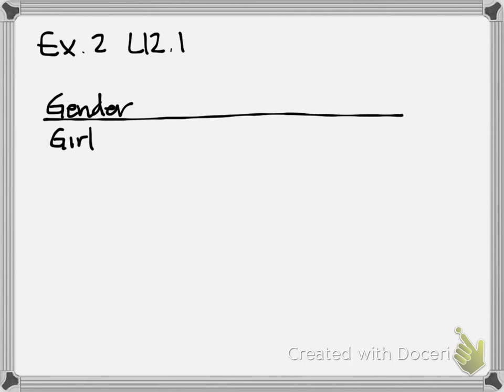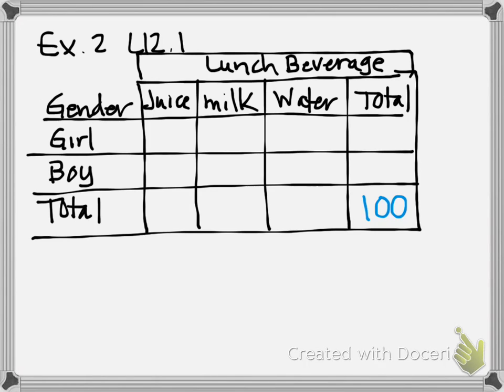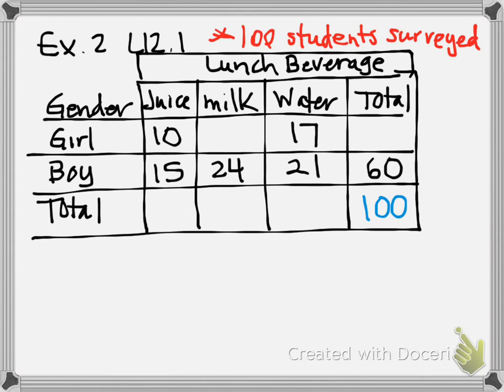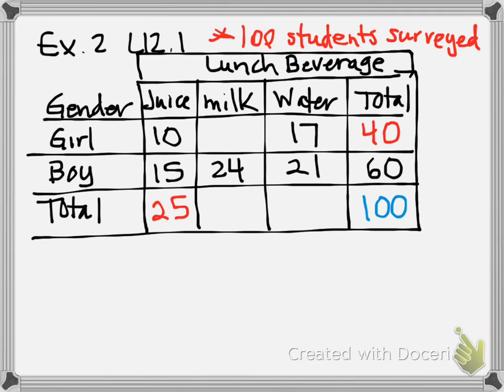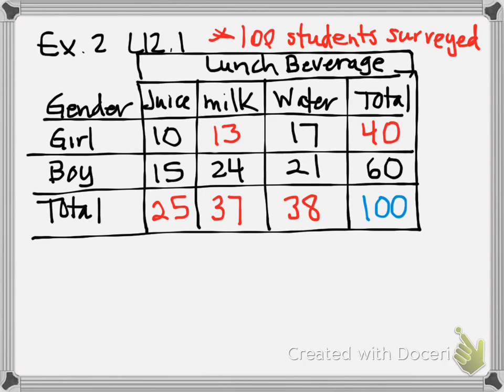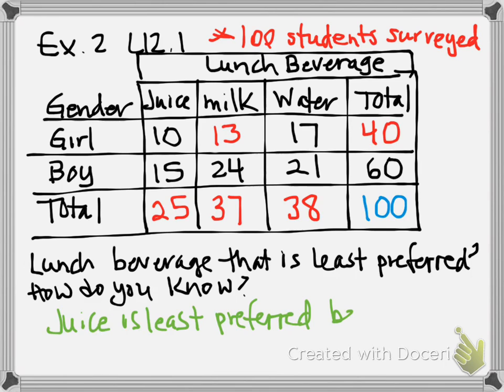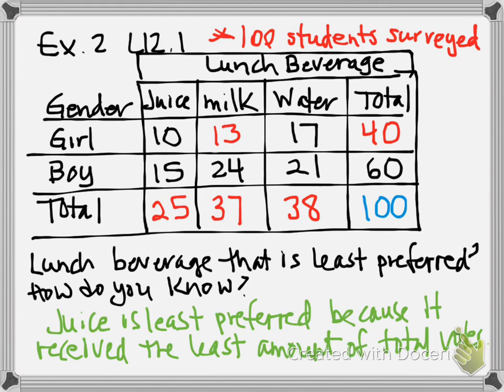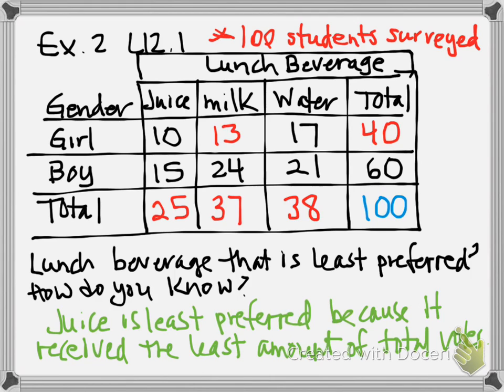2-Way Frequency Tables (cont.)